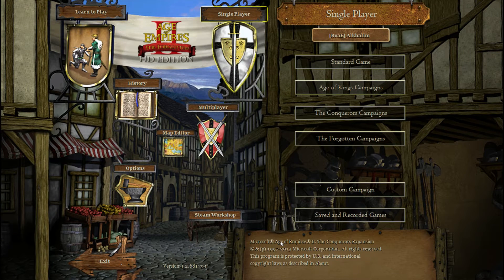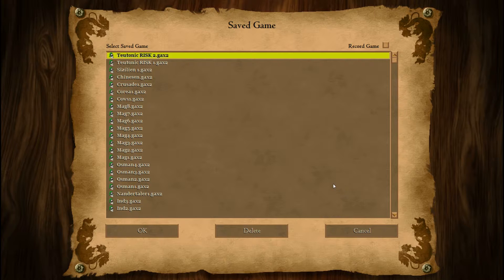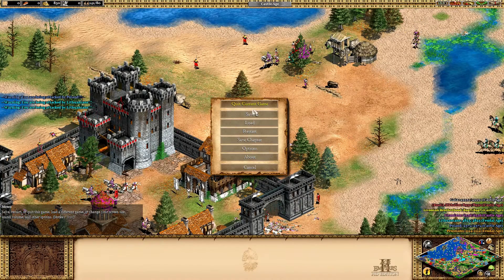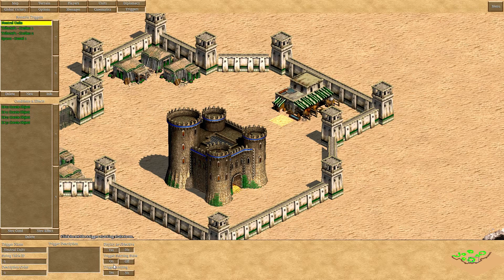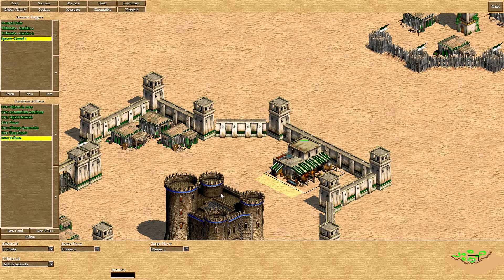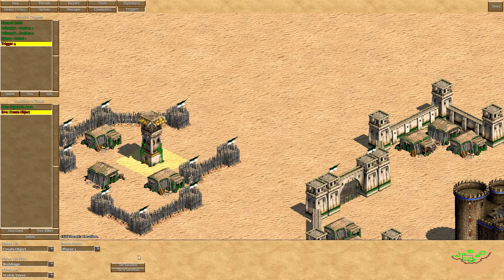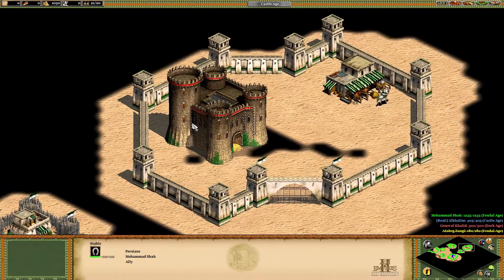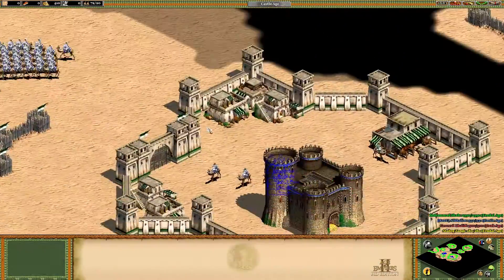Scenario Editor Tutorial Risk-Style Maps - Part 1 [Age of Empires 2]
How to create the triggers for a Risk-style scenario in the Age of Empires 2 scenario editor.